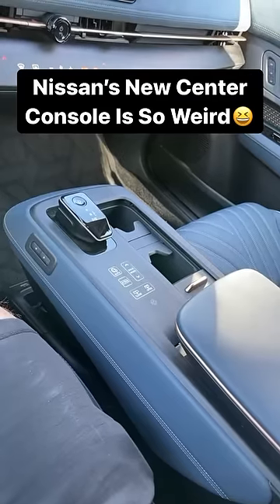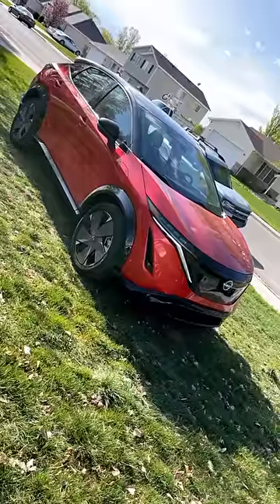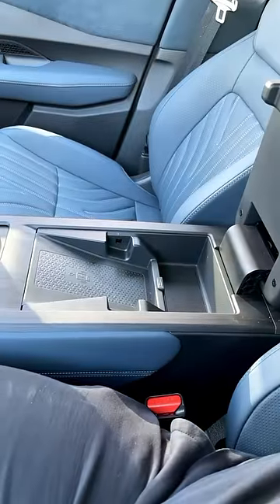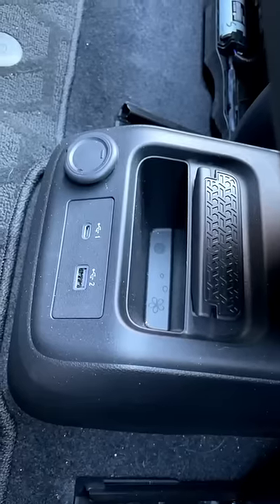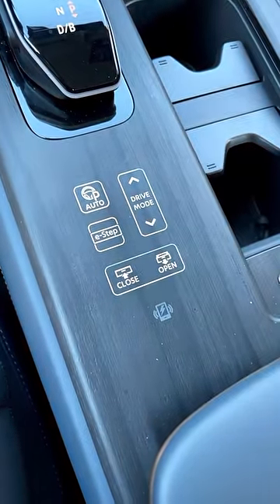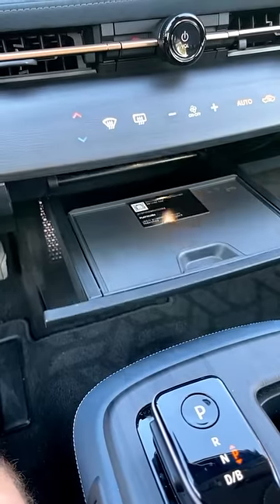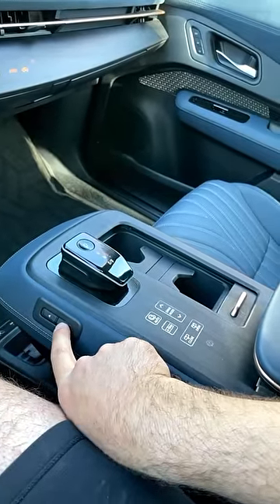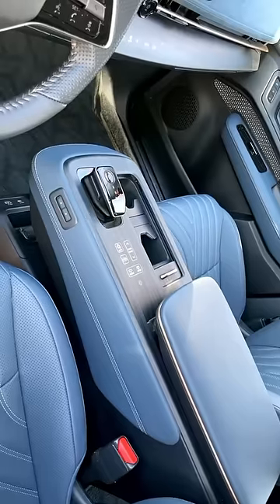This Is The Definition Of Overengineered!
Today I show the center console on the 2023 Nissan Ariya!